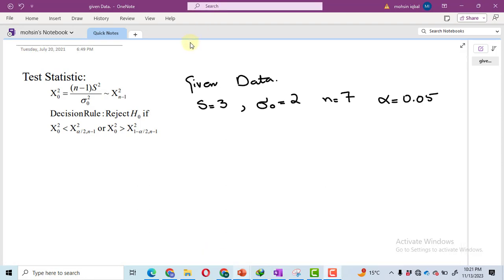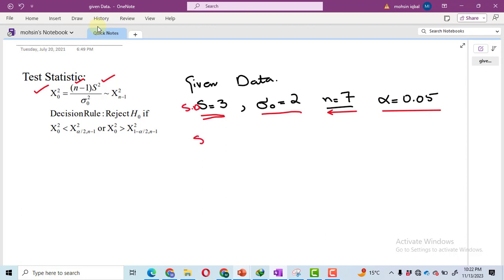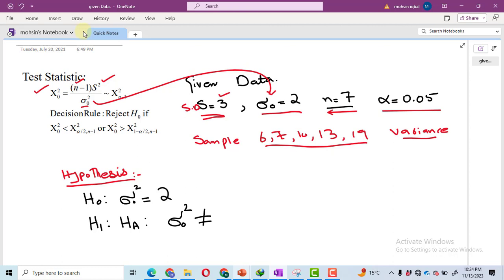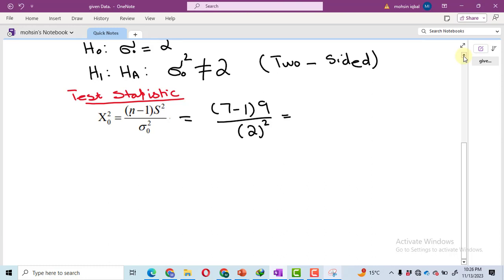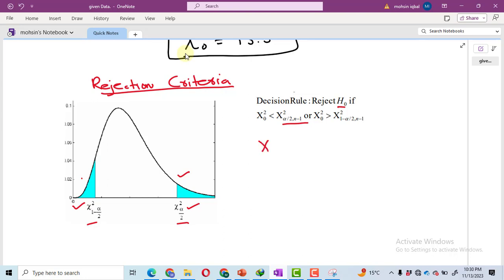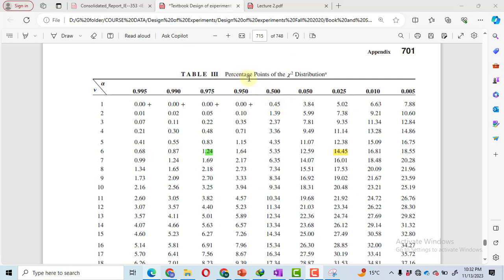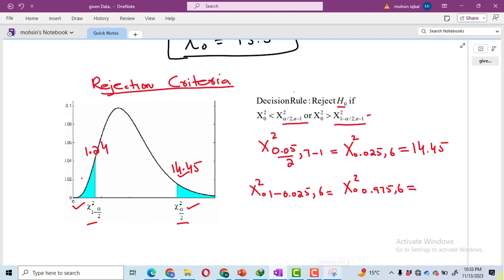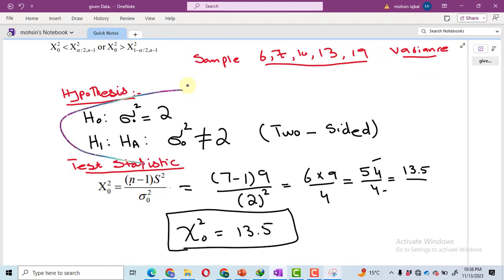Chi square test of variance By HAND | One sample variance test Manually Solved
Hello

Chi-square test for variance test
1 sample variance test
Hypothesis of Chi-Square test
Table value of Chi_square
Rejection criteria of Chi-square
Test statistic of Chi-Square test
Conclusion of the Chi-square test